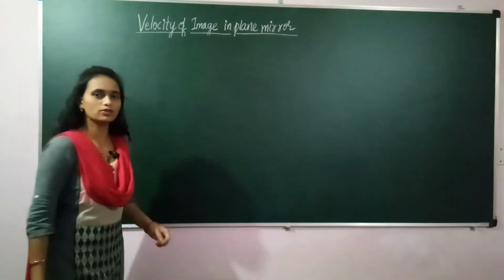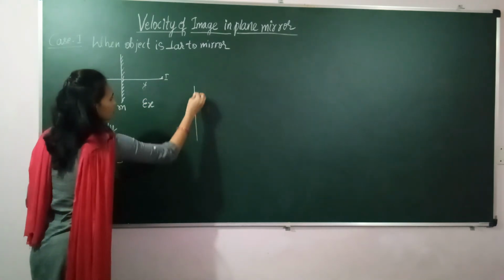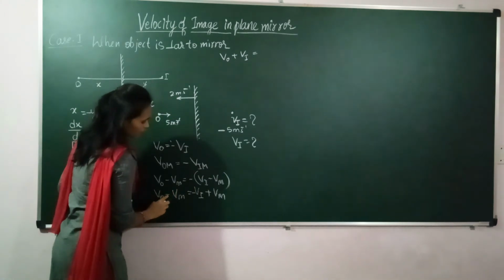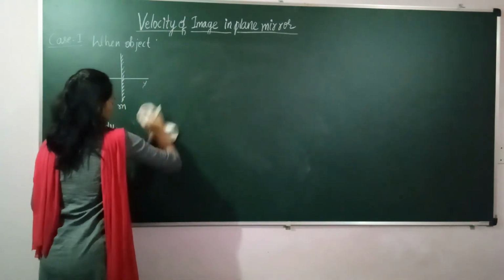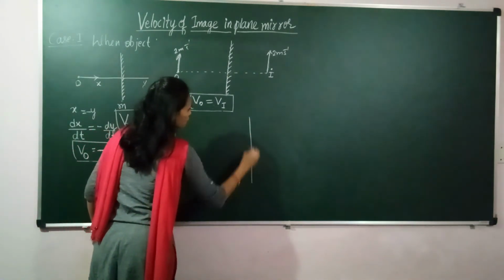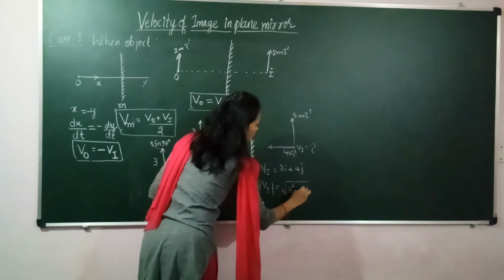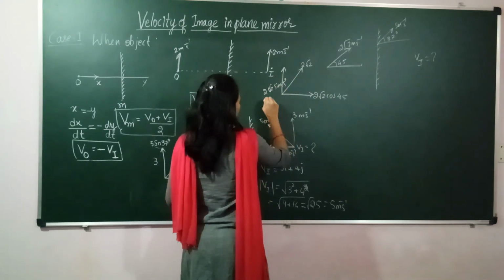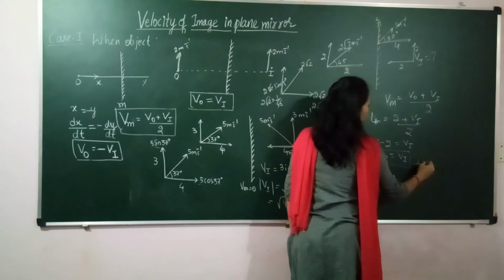class 12ray optics. the velocity of image in plane mirror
velocity of image in plane mirror class 12ray optics
formulas to calculate velocity of image in plane mirror
different examples to understand the content